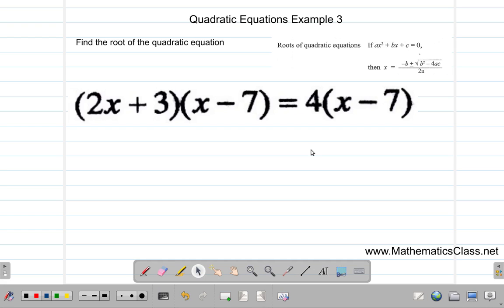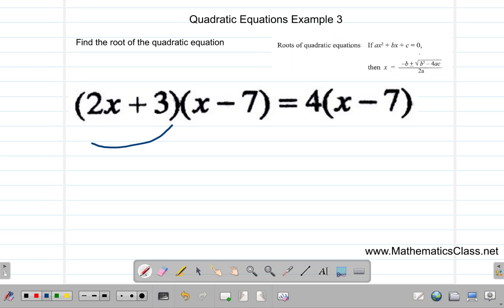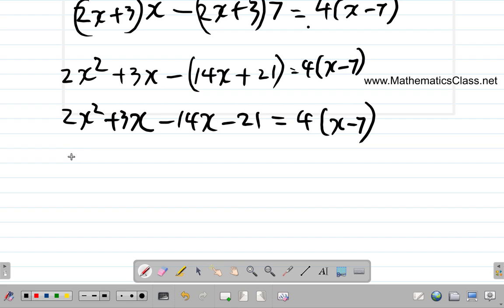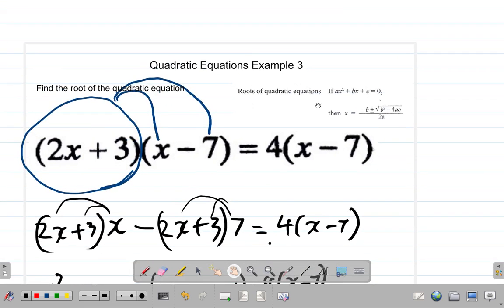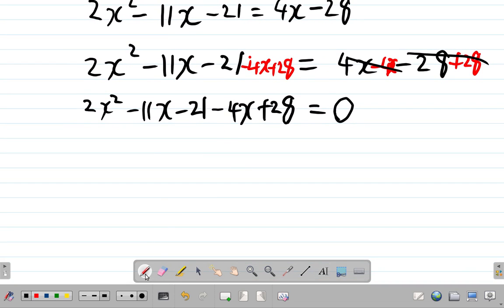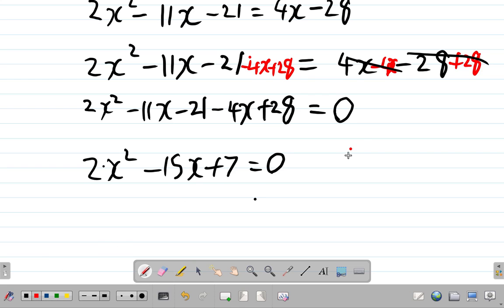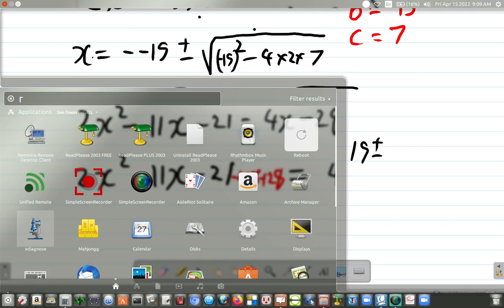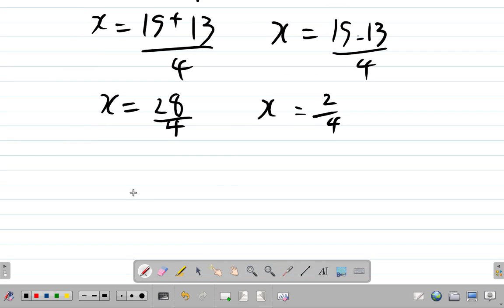Quadratic Equation Example 3 - CSEC Mathematics